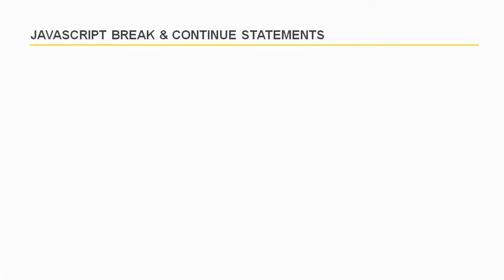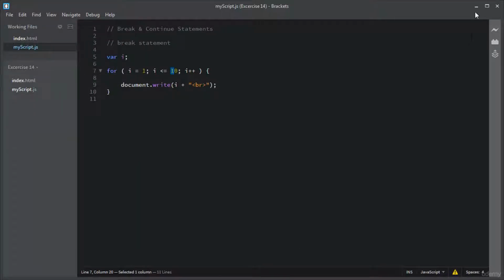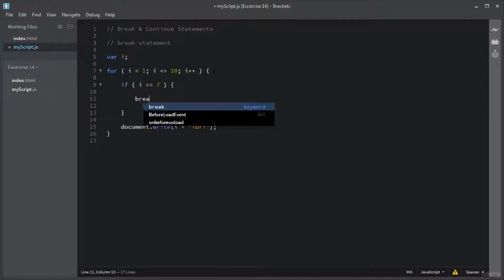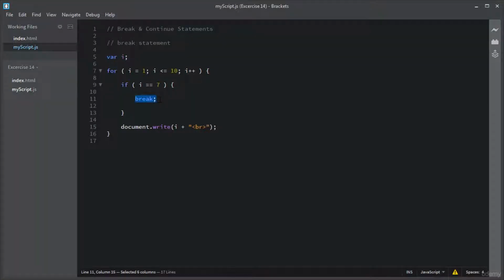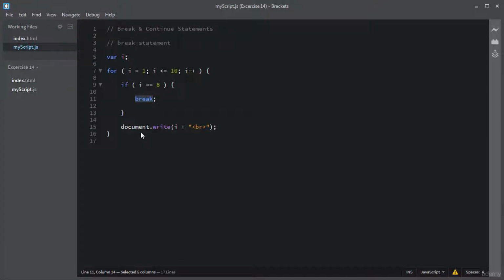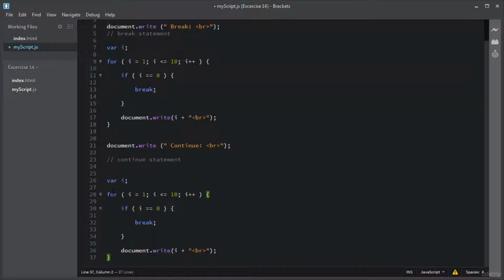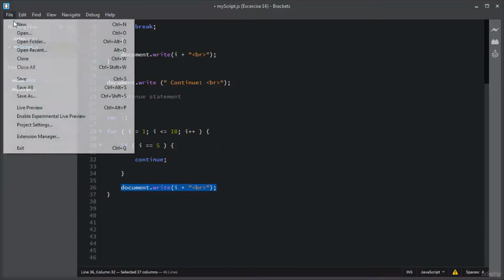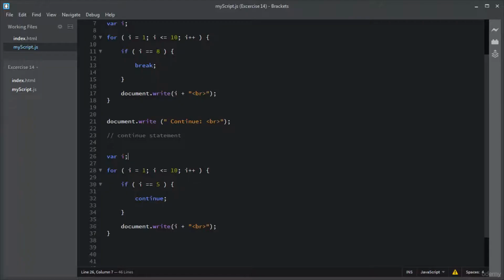#26-learn JavaScript [S04-26] Break & Continue Statements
#27-All the Exercise Files for this section are available as resource in single zip file.  Download the attached available resource to your system.

These are the same working exercise files used in this section, if you have already downloaded them then go ahead to next lecture.